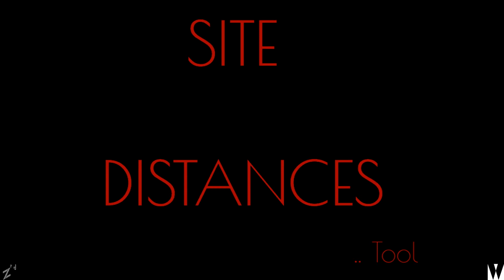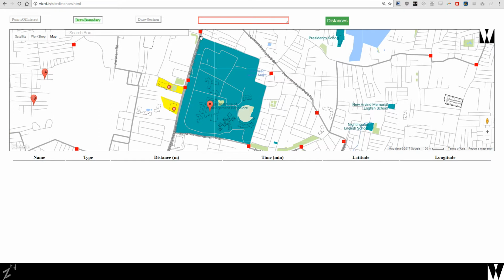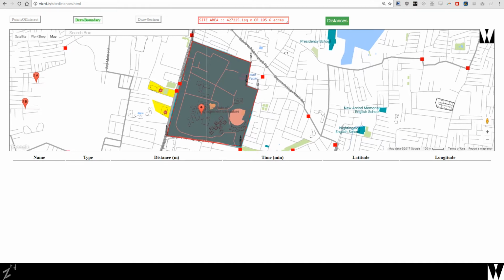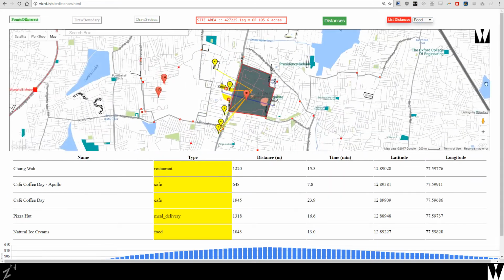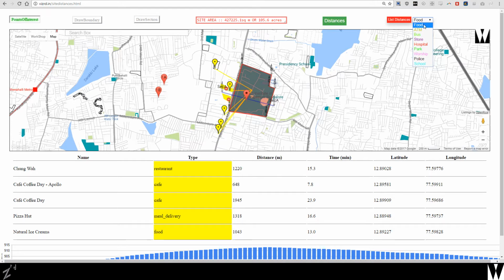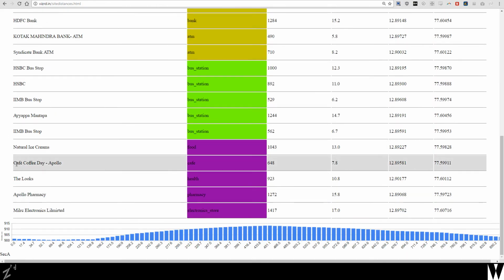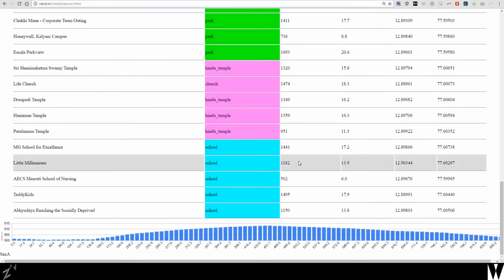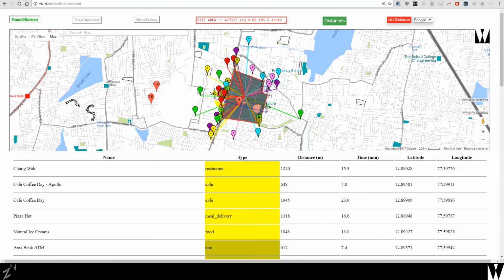Site Distances Tool - Site Analysis Tools(3rd Ep)